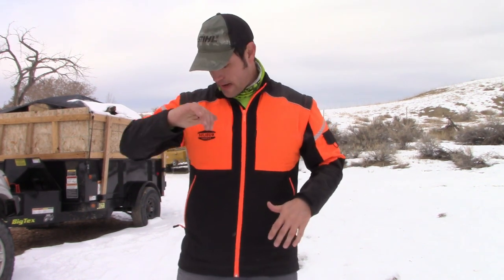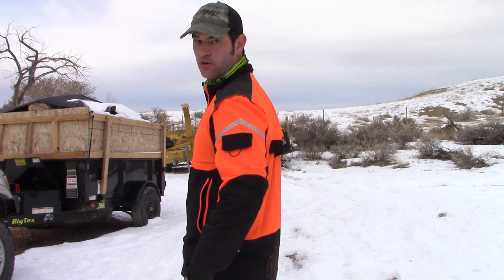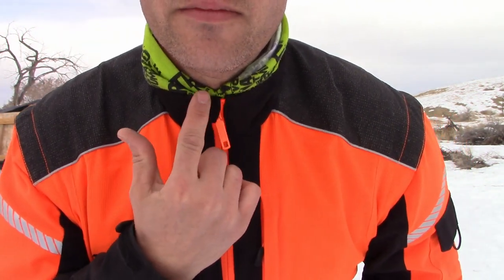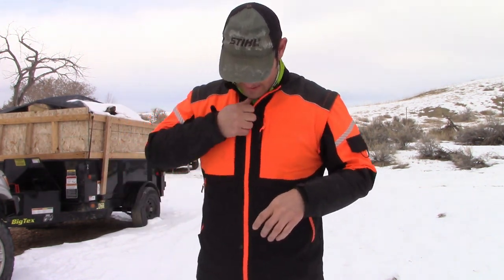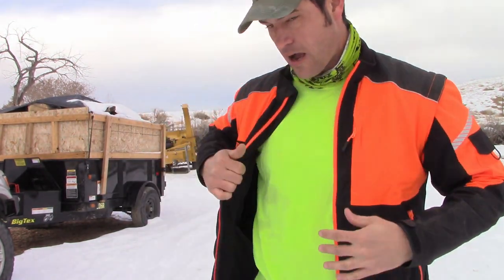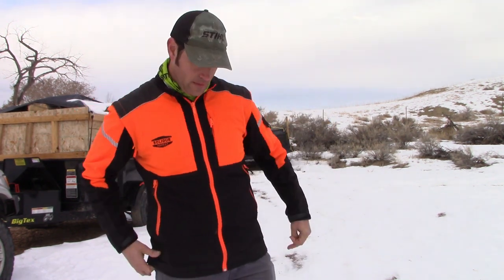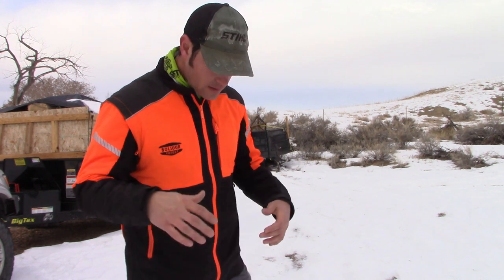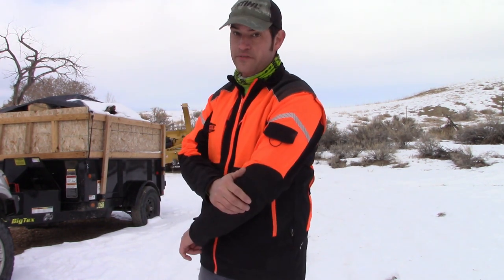Solidur Infinity Tree Climbing Jacket Review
For some time now, I've been looking for a Arborist Tree Climbers Jacket that  had certain basic features. At last, I think I've found it!

While I was quite hesitant at first, (mainly because the Red, yellow, and Black version of this jacket featured on Barlett looks like a clowns jacket), I could have saved myself an couple hundred dollars if I had just bought this jacket to begin with.

Solidur's Forest Infinity "Chainsaw Jacket" (as they call it), is really we'll built and  has most of the features I had been looking for. Even though the name is a bit misleading (It's not a chainsaw protection jacket in any form...), it does have a number of well thought out features.

So, let's get to the pros and cons, and why I think you might want to give this jacket a go.